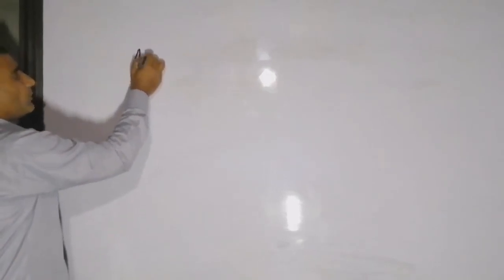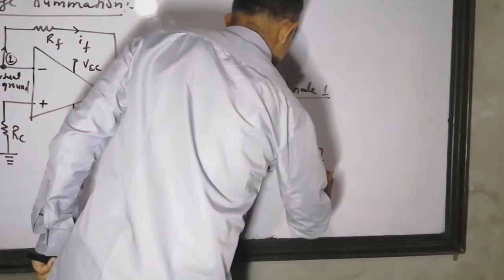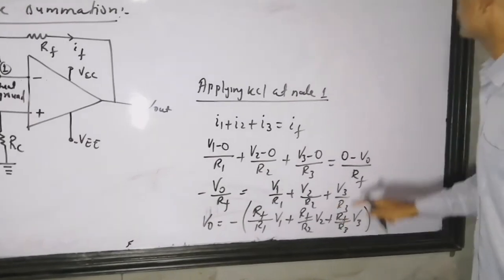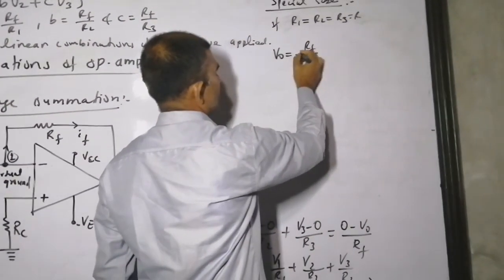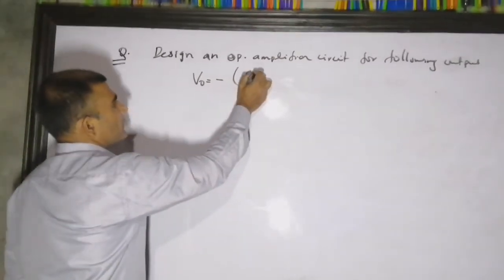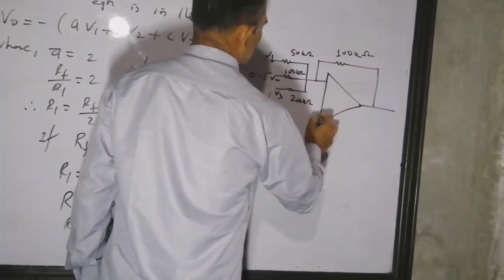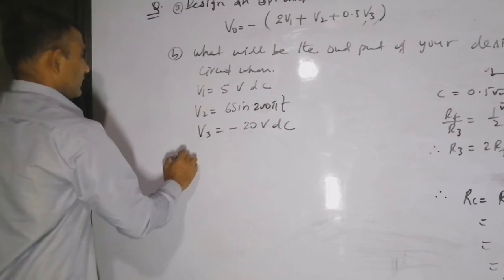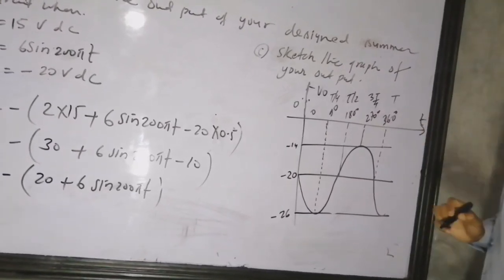Applications of operational amplifier: voltage summation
In this video voltage summation application of op-amp is well explained.